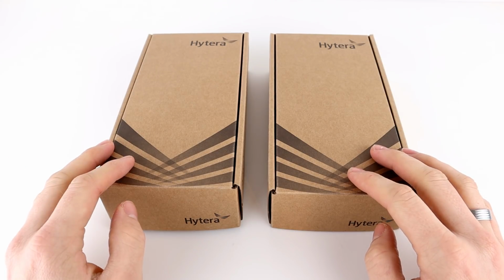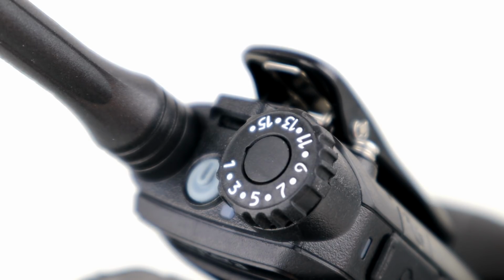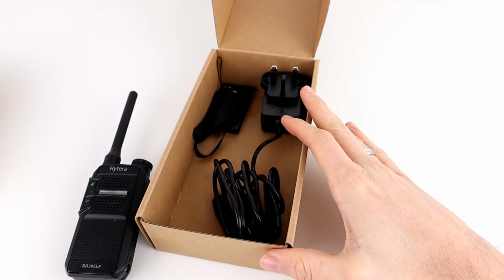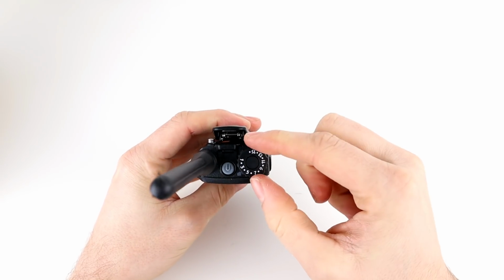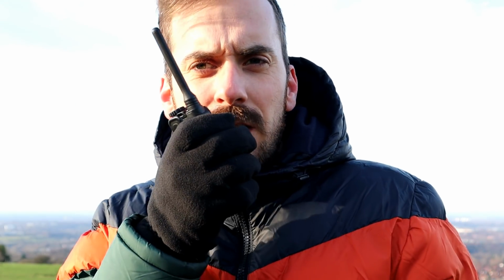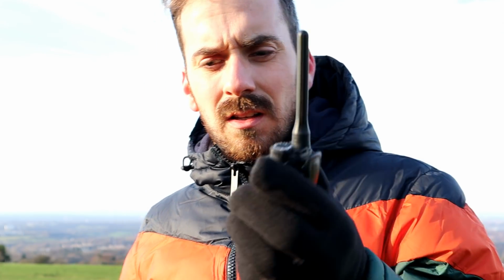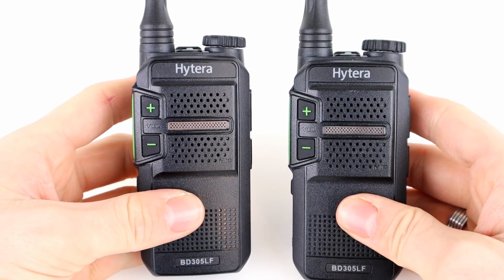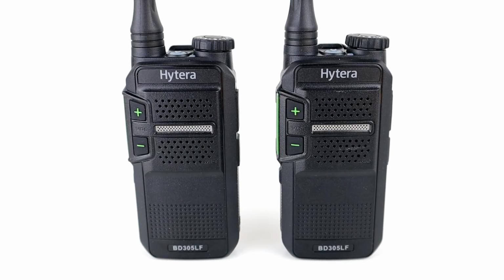£200 Pair Of PMR 446 Radios - But Are They Worth It - Hytera BD305LF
►Zello: RMComms